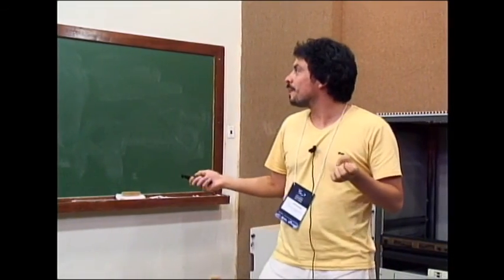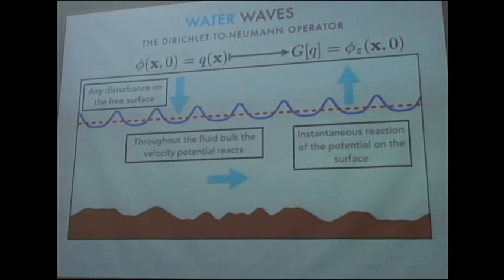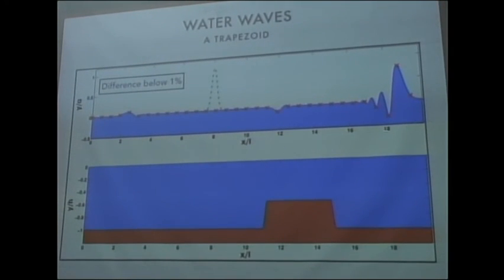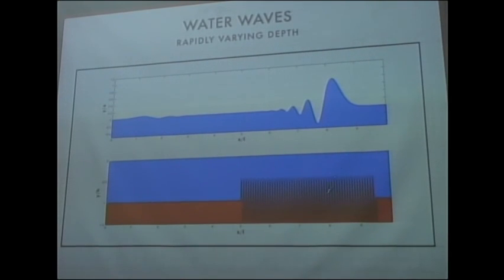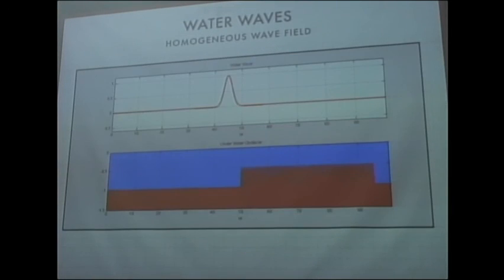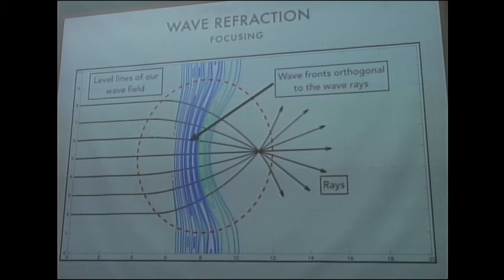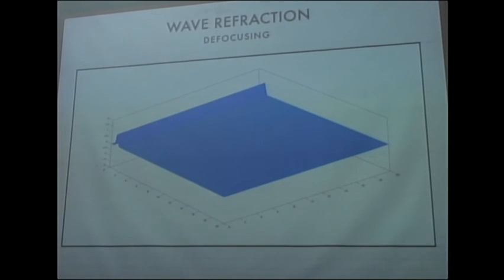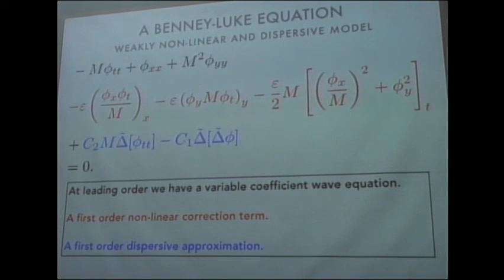IMPA-Bath Workshop in Mathematics - David Andrade (IMPA)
IMPA-Bath Workshop in Mathematics
IMPA, Rio de Janeiro, January 23 - 27, 2017
Promoting collaboration in Probability and Applied Mathematics

Water waves over irregular bottoms
David Andrade (IMPA)